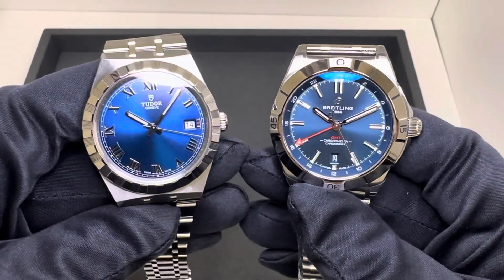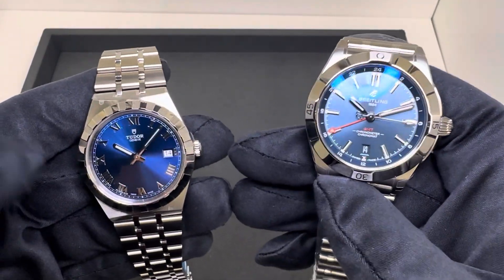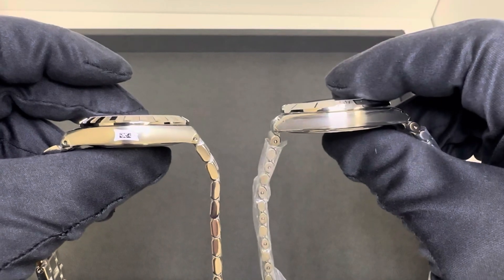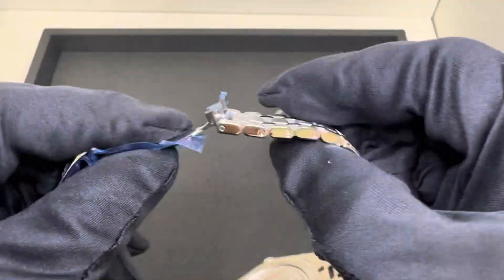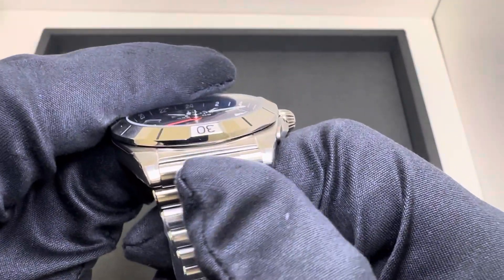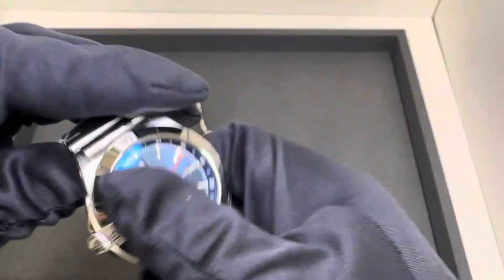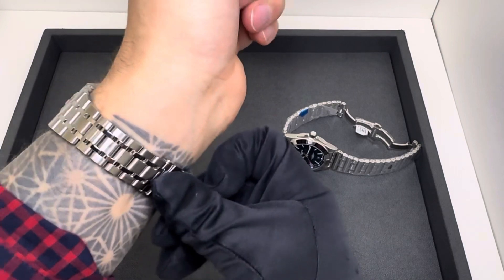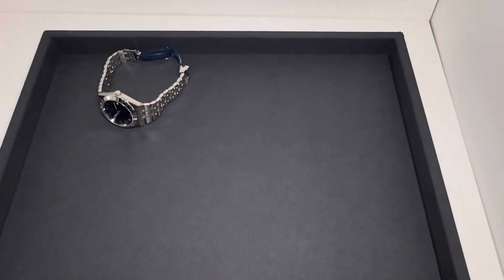Tudor vs Breitling - Round 1 of 5 (Royal or Chronomat?)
Tudor Royal
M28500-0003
38.2mm case
10.6mm thick
44.7mm "lug to lug"
24mm "lug width"
Cal. T601 w/ 38 hours power reserve
100m water resistance
135.1 grams
$2,525

Breitling Chronomat GMT
A32398101C1A1
41mm case
11.9mm thick
47.3mm lug to lug
20mm lug width (24mm at widest point)
Cal. B32 w/ 42 hours power reserve
200m water resistance
153.8 grams
$5,950